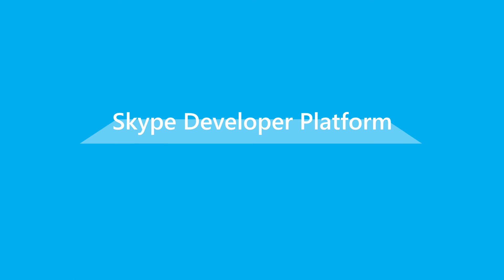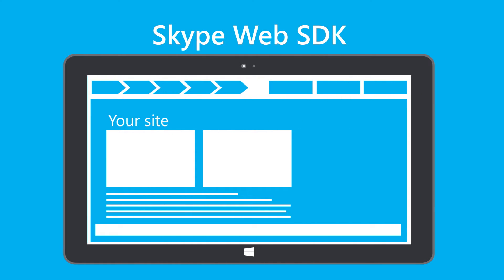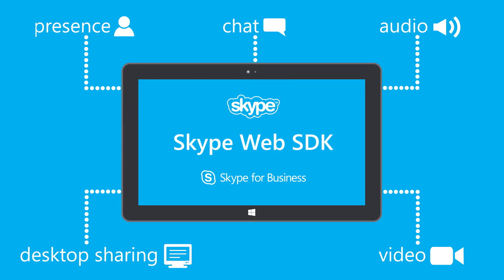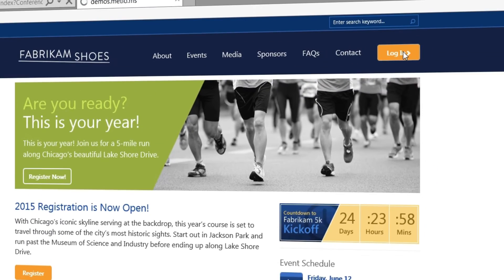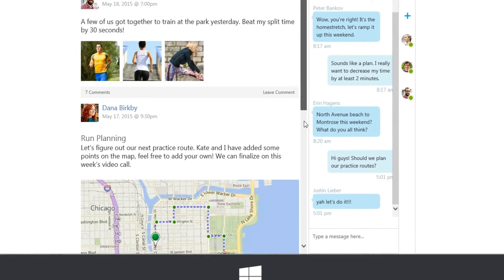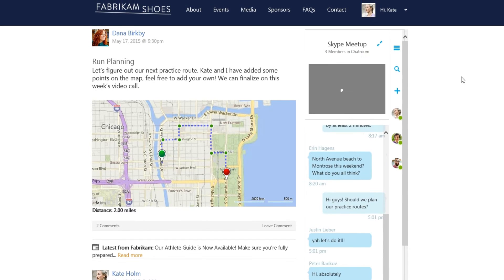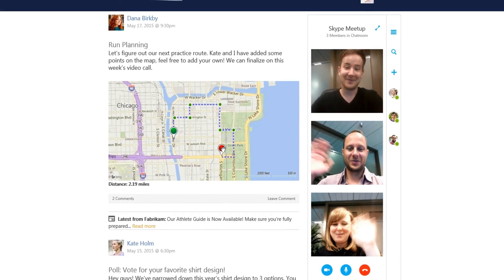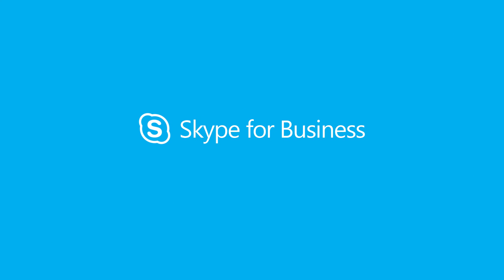Skype Developer Platform: Hosting Group Chats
Watch how Fabrikam Shoes hosts a Running Club using Skype Developer Platform.